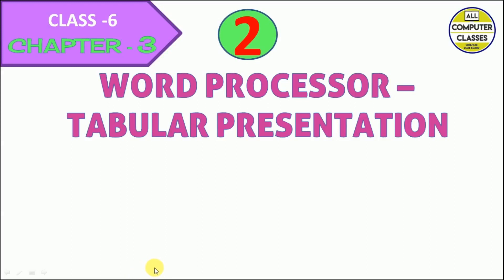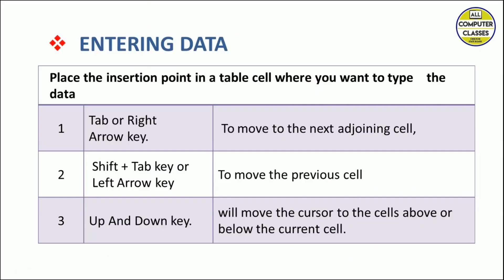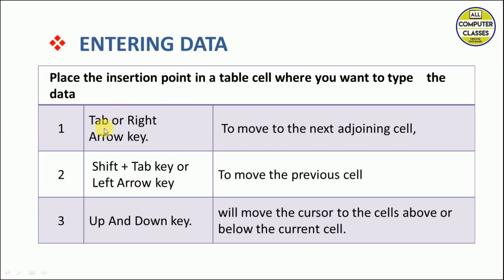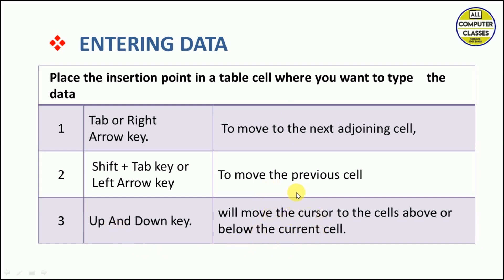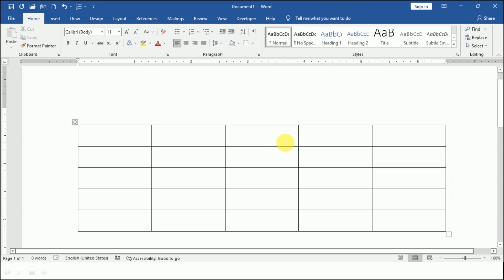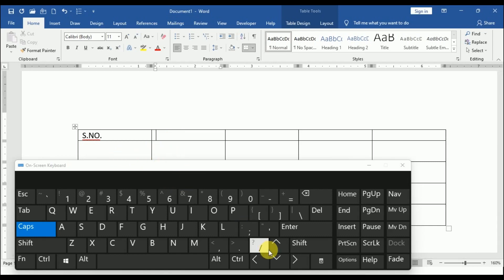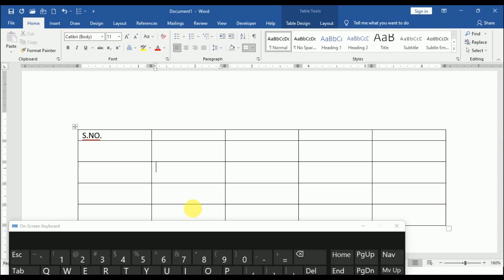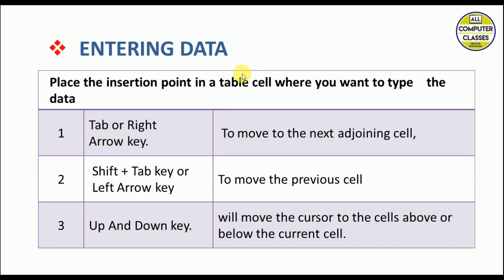CLASS 6 CH 3 : WORD PROCESSOR-TABULAR PRESENTATION PART -2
Hello everyone , my name is suman n in this video we will be learning
CH 3 : WORD PROCESSOR-TABULAR PRESENTATION PART -2 ,
 1. entering data
2. selecting cell , Row , Column and Table using Mouse
3. selecting text in the a single cell
THIS CLASS IS EXPLAINED PRACTICALLY.

THE BOOK I  AM USING IS LOGI X . FOR ICSE BOARD..